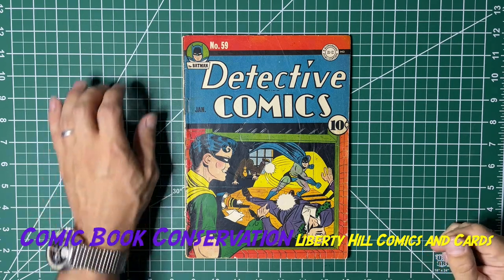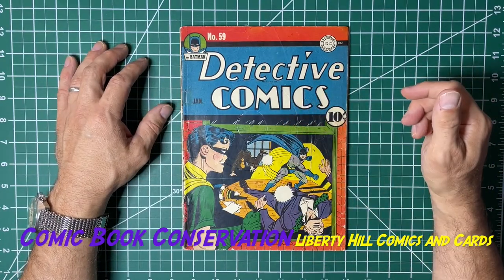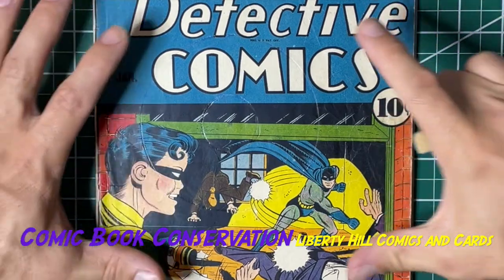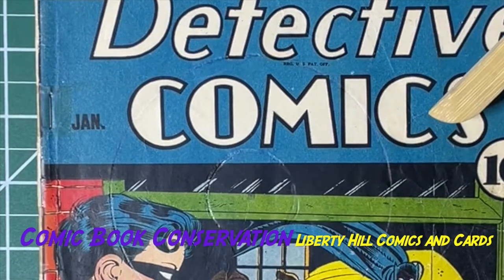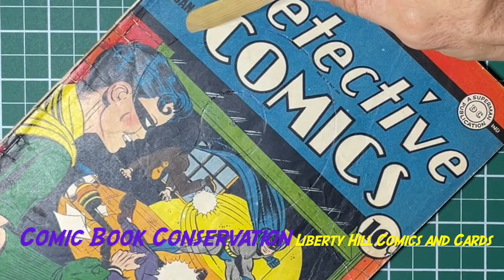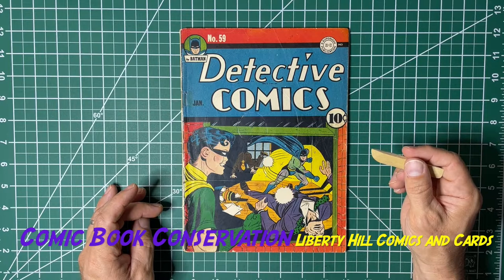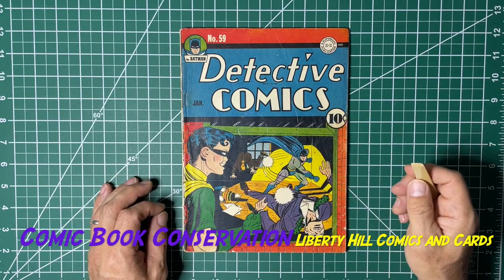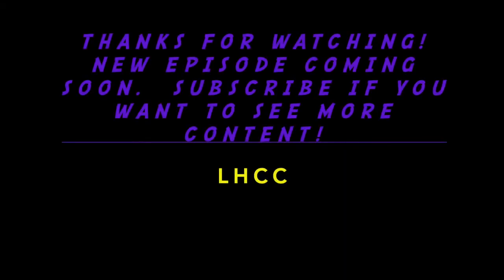Pro Tips for DRY CLEANING Golden Age Comics!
Detective Comics #59 Conservation Ep. 2.

Continuing my Comic Book Conservation series of Detective #59, 2nd appearance of the Penguin!  I show results of dry cleaning and discuss additional color touch found and game plan for the book.  Links below for the materials and tools I use for cleaning and pressing comic books.

Mister spray bottle, darkened for H2O2
Basin or submersion wet cleaning
Non-woven polyester sheet or Remay for wet cleaning

My eBay Store (raw comics & more!):